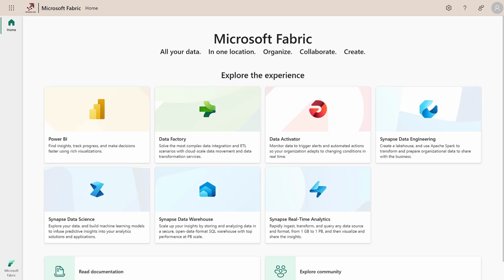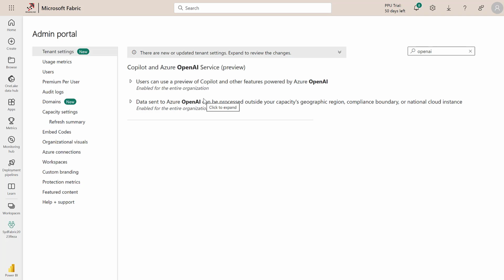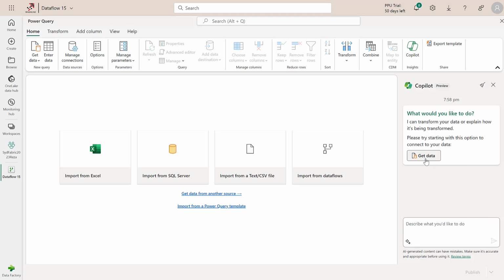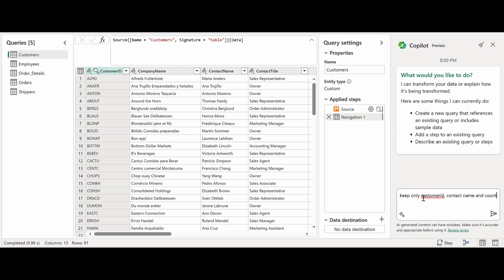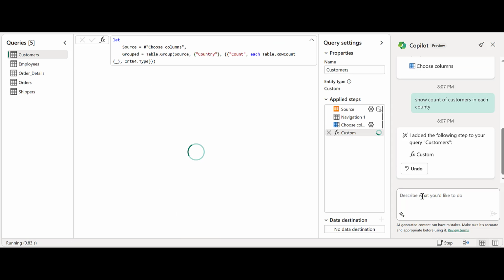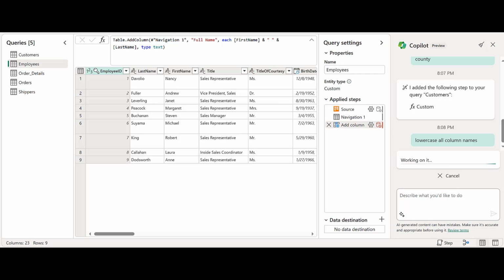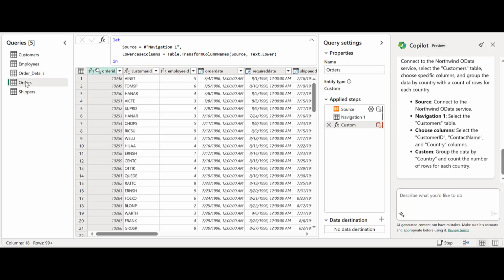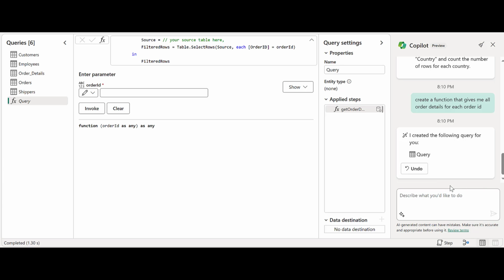Copilot in Power Query in Power BI Service and Microsoft Fabric Dataflow Gen2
There has been a lot of hype recently about Generative AI and Copilot in Microsoft. Microsoft Fabric incorporates many of those features, and one of the areas it has been added to is the Dataflow Gen2 in Microsoft Fabric, or we can also call it Power Query in Power BI Service Dataflows. In this article and video, I will describe how the Copilot works with Data Factory Dataflow Gen2, its requirements, and its examples.